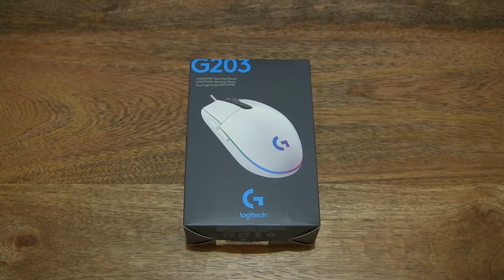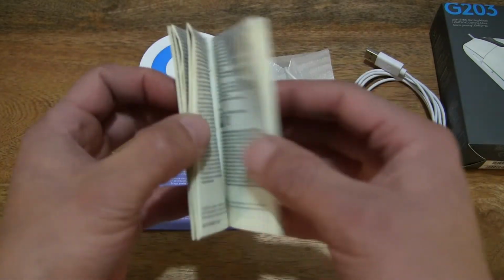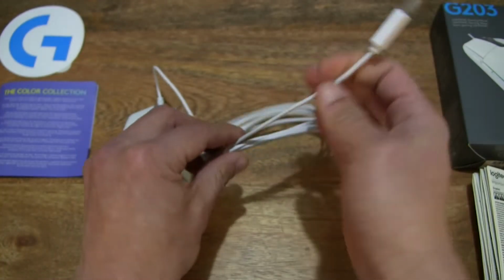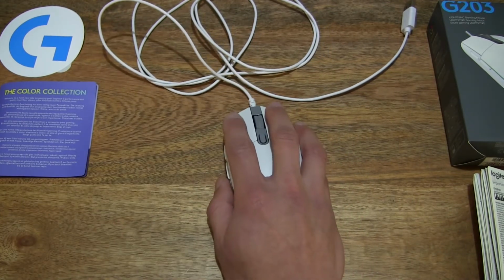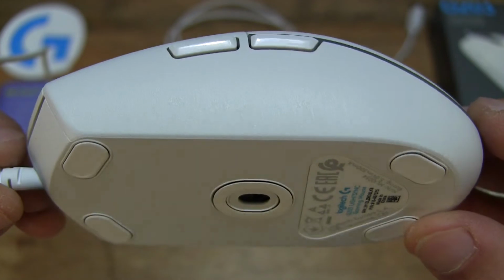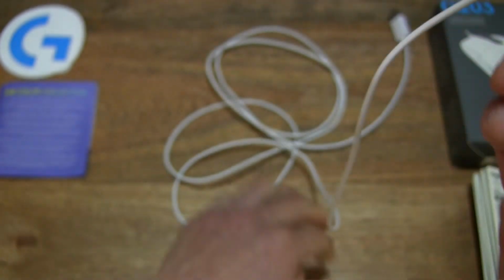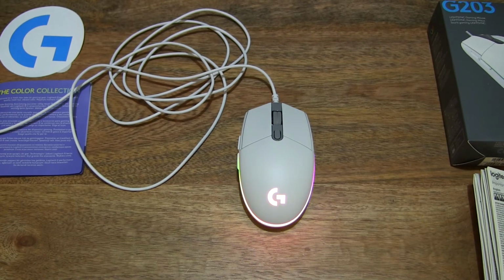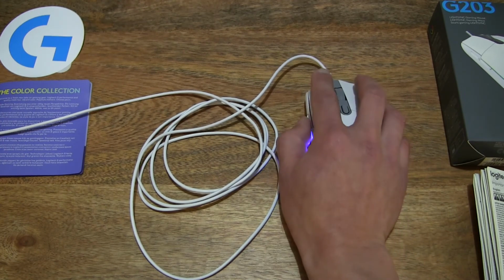Logitech G203 LIGHTSYNC Gaming Mouse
Unboxing the Logitech G203 LIGHTSYNC Gaming Mouse. A closeup look, button click, scroll wheel, and RGB LED light up test of the 16.8 million colour LIGHTSYNC RGB lightweight wired gaming mouse. The mouse has six customisable buttons and a 200-8000 DPI optical resolution with up to five customisable preset sensitivity. The RGB lighting can be personalised. The personalisation and customisations can be done using Logitech's free downloadable G Hub software. The mouse comes with a two year limited hardware warranty. This one is in white. It is an Amazon's Choice product. @LogitechG @logitech

Logitech G203 LIGHTSYNC Gaming Mouse with Customizable RGB Lighting, 6 Programmable Buttons, Gaming Grade Sensor, 8K DPI Tracking, Lightweight - White

Chapters:
0:00 Product box packaging
0:32 Technical specifications
0:56 Product features
1:21 Opening the product box packaging
2:35 Contents of the product box packaging
5:14 Logitech G203 LIGHTSYNC Gaming Mouse
16:49 Plugging in the Logitech G203 LIGHTSYNC Gaming Mouse